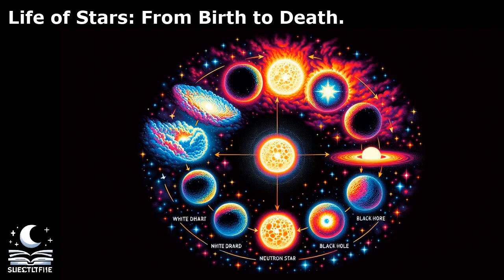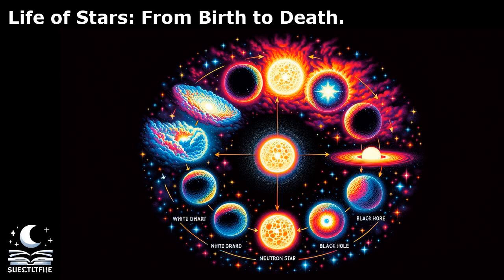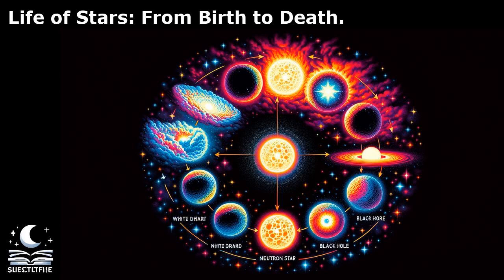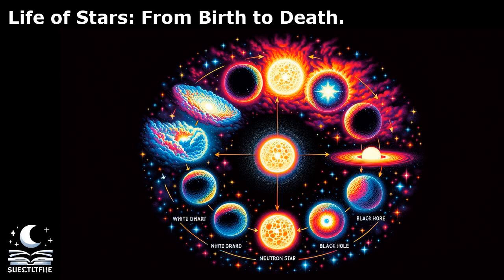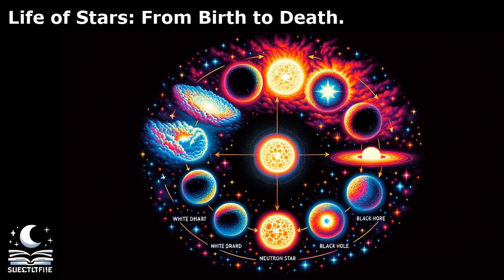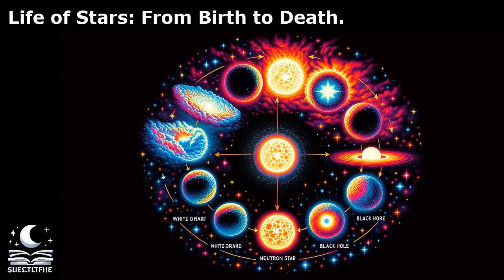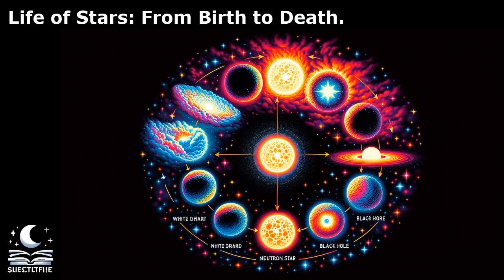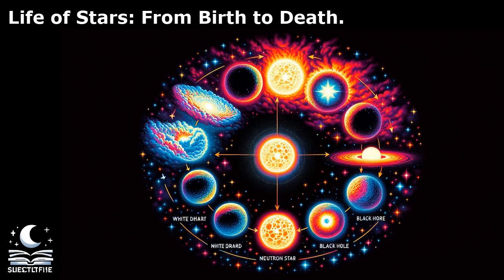Life of Stars: From Birth to Death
Lecture for sleep - Life of Stars: From Birth to Death